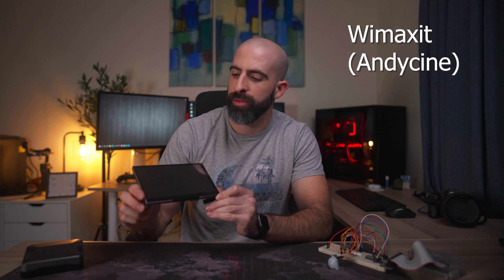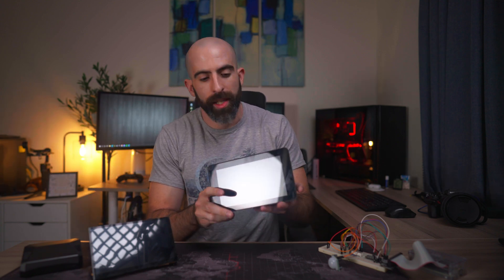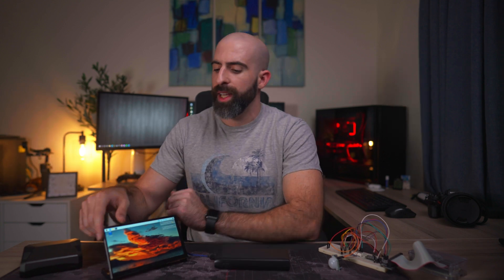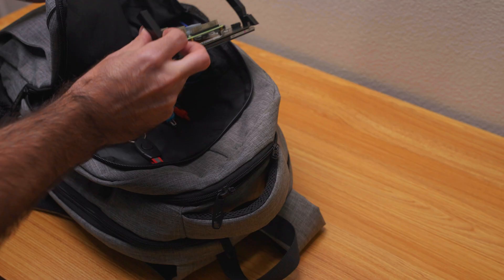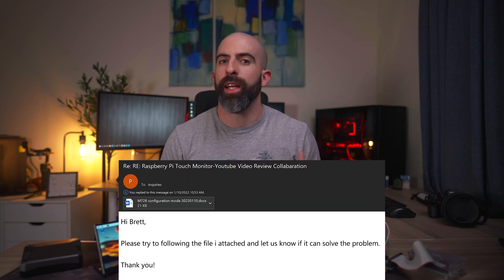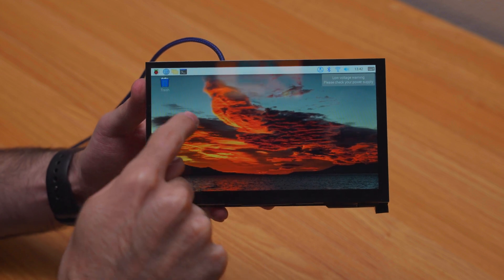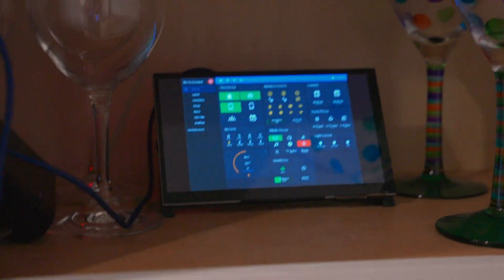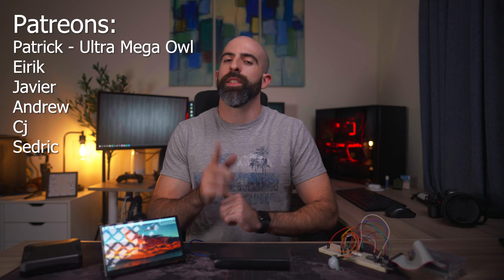My Portable Raspberry PI Setup - 7" touch screenyboi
This 7" 1024x600 portable touch display by AndyCine is pretty neat.

Alternate Product

0:00 Intro
0:43 What is it?
1:30 Specs
2:59 Speaker Test
3:59 More Features
4:52 Configuration
5:31 Screen Quality
6:14 Use Cases
7:37 Whats in the box...
7:59 Overall